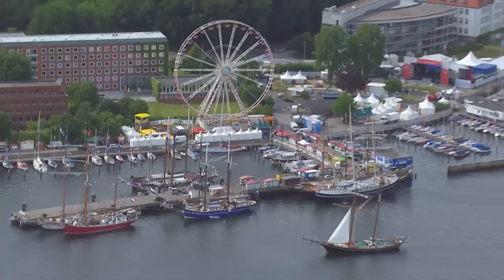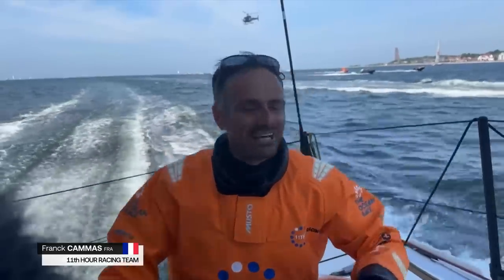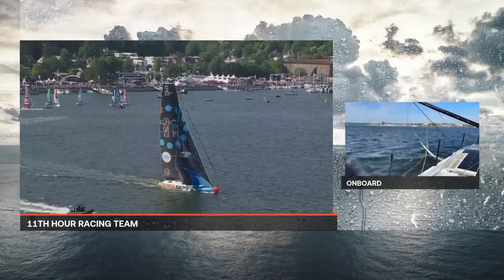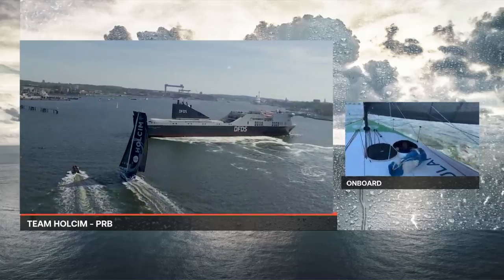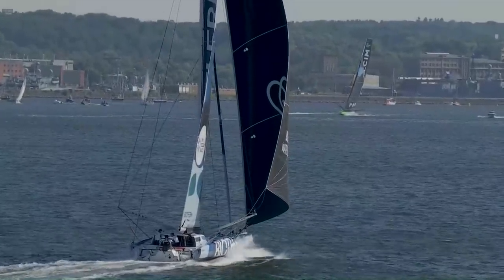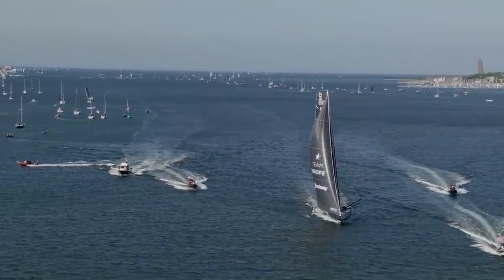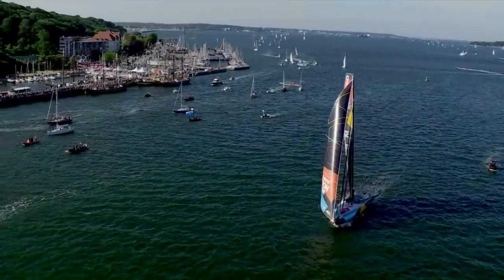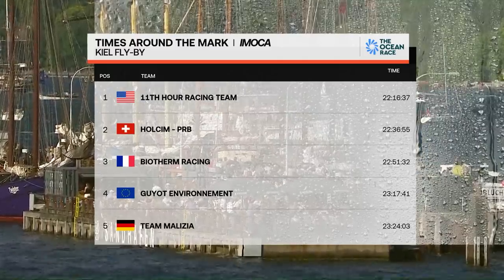Friday Fly-By Attracts Huge Crowds | Leg 6 Kiel Fly-By Highlights | The Ocean Race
As the fleet of IMOCAs approached the Kiel Fly-By, there were enormous crowds waiting for the teams. 11th Hour Racing Team was the first boat to round the mark at the German city, followed by Team Holcim-PRB and Biotherm. GUYOT environnement - Team Europe and Team Malizia with their German sailors wrapped up this incredible day in the Sailing City.